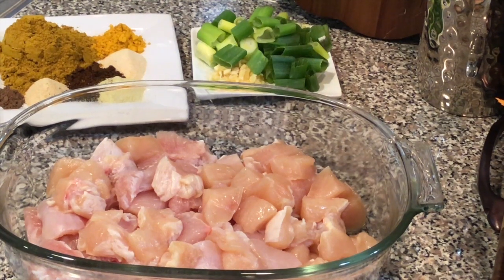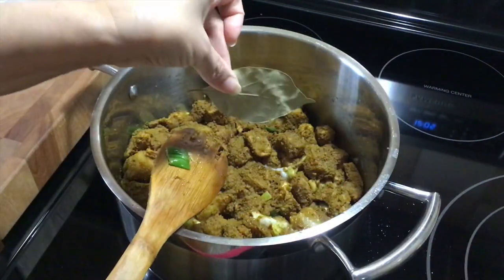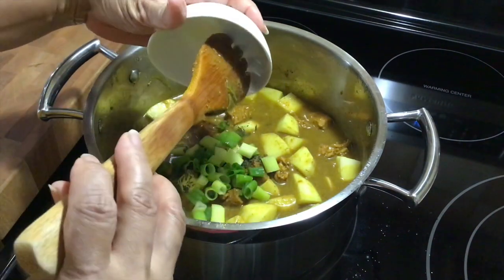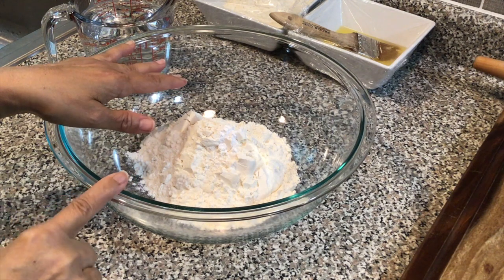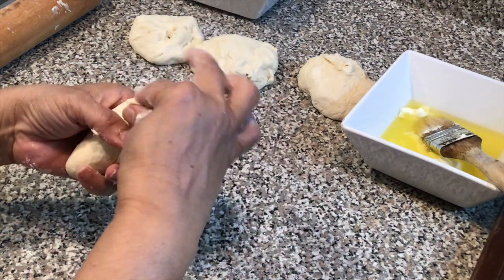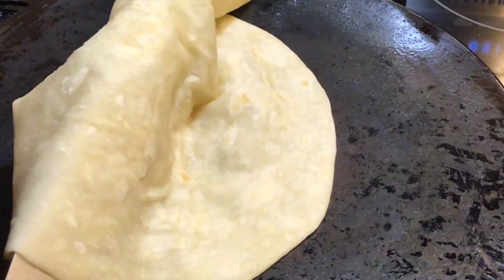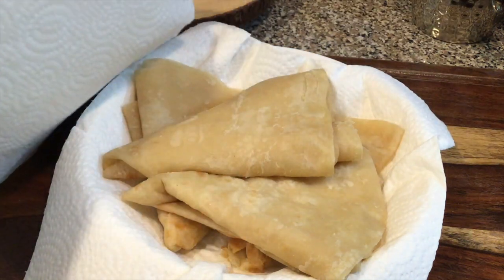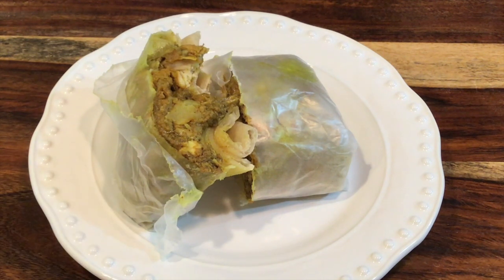🇧🇧 Bajan Chefette Roti 🇧🇧 ⎜Copycat Recipe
Hello Everyone! Today I'm making a copycat version of the Barbados (Bajan) Chefette Roti. It is made with a West Indian flat known as roti skins and a filling of curried meats of your choice with or without potato with a selection of different Indian spices. An absolute favorite of all Bajans. I hope that you will give it a try. REMEMBER TO HIT THE "LIKE" BUTTON

AMAZON STORE FRONT LINK

RECIPE:
2 LARGE CHICKEN BREAST (BONELESS)
2-3 LARGE IRISH POTATOES (PEEL, WASH AND CUT IN QUARTERS)
COCONUT OIL (FOR COOKING)
PURE CREAMED COCONUT (TABLESPOON)
BAY LEAF
KNORR CHICKEN CUBE (TO TASTE)
GREEN ONIONS (CHOPPED)
FRESH THYME TO TASTE (CHOPPED FINELY)
2 CUPS WATER/CHICKEN STOCK

SPICES

2/3 - 3/4 CUP CURRY POWDER
1/2 TBSPN TUMERIC
1/2 TBSPN GARAM MASALA
1/2 TBSPN GERA
1/2 TSPN ALL SPICE
FRESHLY GROUND BLACK PEPPER (TO TASTE)
1/2 TBSPN ONION POWDER
1/2 TBSPN GARLIC POWDER
1/2 TBSPN ADOBO

DIRECTIONS

WASH CHICKEN WITH LEMON JUICE AND SALT, PAT DRY AND CUT INTO BITE SIZE PIECES.

PLACE IN A BOWL AND ADD ALL THE ABOVE SPICES, MIX TO WELL COMBINE AND MARINATE OVERNIGHT IN REFRIGERATOR.

HEAT PAN OVER LOW/MEDIUM HEAT, ADD THE COCONUT OIL, CREAMED COCONUT AND A BAYLEAF.

SAUTEE THE MEAT FOR 5 MINUTES STIRRING CONSTANTLY TO PREVENT STICKING.

TURN THE HEAT DOWN TO LOW, COVER THE POT AND LET SIMMER IN IT’S OWN JUICES FOR 15 MINUTES.

ADD THE POTATOES AND WATER OR CHICKEN STOCK, COVER AND LET SIMMER ON LOW UNTIL THE MEAT IS COOKED THROUGH AND THE POTATOES ARE TENDER.

PARATHA/OIL ROTI

INGREDIENTS

2 CUPS AP FLOUR
1/4 TSPN BAKING POWDER
WATER

EXTRA FLOUR
COOKING OIL
1 TBSPN SALTED BUTTER
PASTRY BRUST
ROLLING PIN

DIRECTIONS

IN A MIXING BOWL, MIX THE FLOUR AND BAKING POWDER TO WELL COMBINE.

POUR ING THE WATER GRADUALLY AND KNEAD THE DOUGH TO A SOFT AND SLIGHTLY STICKY  CONSISTENCY.

ROLL OUT ON YOUR WORK SURFACE AND DIVIDE THE DOUGH INTO 4 OR 5 DOUGH BALLS.

ROLL OUT EACH DOUGH BALL IN AN OBLONG SHAPE, BRUSH WITH THE OIL AND BUTTER MIX AND SPRINKLE SOME FLOUR OVER THE OIL; SLIT FROM TOP TO HALF WAY DOWN THE CENTER.

TAKE THE RIGHT END AND FOLD BACK TO THE OTHER END AND TUCK ENDS DOWN THE CENTER; IT IS GOING TO LOOK LIKE A CONE, USING YOUR INDEX FINGER PUSH DOWN FROM TOP ALL THE WAY DOWN AND FLATTEN WITH THE PALM OF YOUR HAND.

COVER WITH PLASTIC WRAP AND REPEAT UNTIL ALL IS DONE. LET SIT FOR 15-20 MINUTES.

HEAT THE TAWA AND ROLL OUT EACH INTO A CIRCLE AND PLACE ON THE GRIDDLE.

WHEN YOU START TO SEE BUBBLES, FLIP THE ROTI OVER AND BRUSH WITH THE OIL AND BUTTER MIXTURE.

FLIP AGAIN AND REPEAT.

THE ROTI SHOULD TAKE ABOUT A MINUTE AND A HALF TO COOK.

REPEAT UNTIL ALL THE DOUGH BALLS ARE DONE.

CLAP OR SHAKE THE ROTI IN A COVERED BOWL.